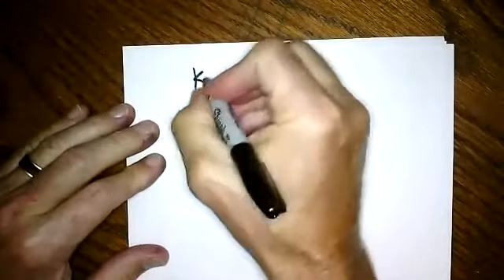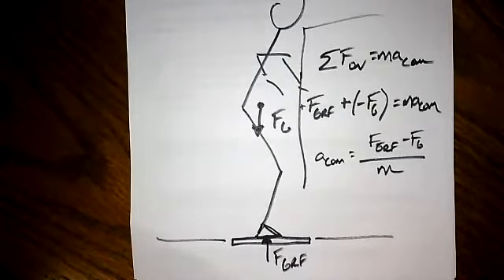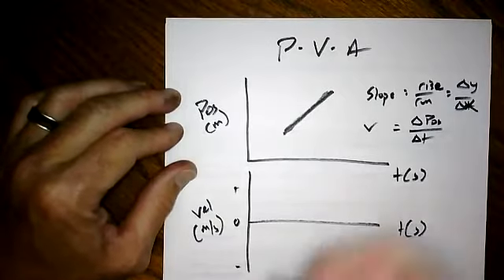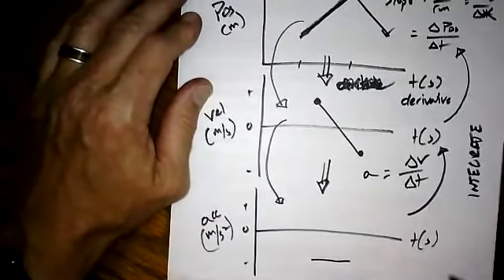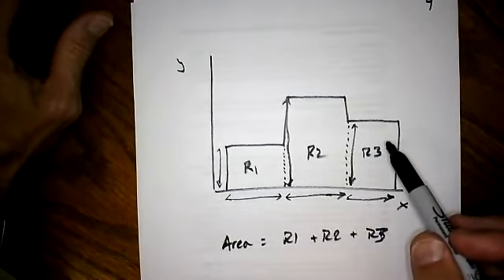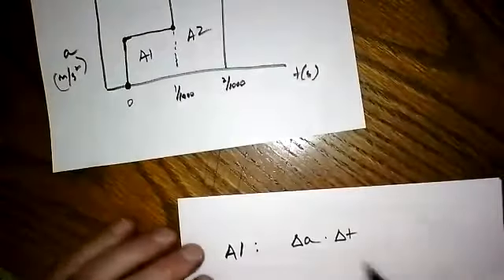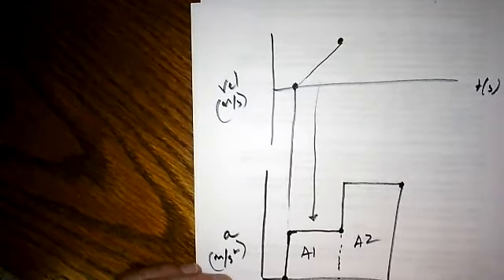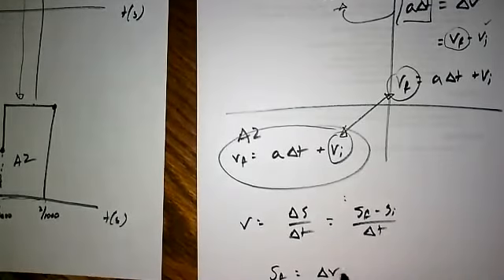Integrating - Part 1